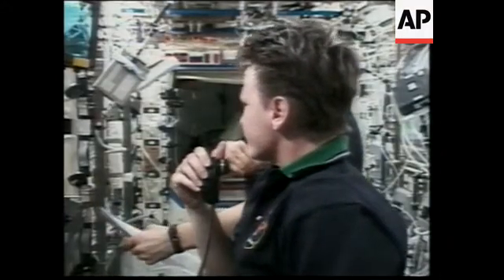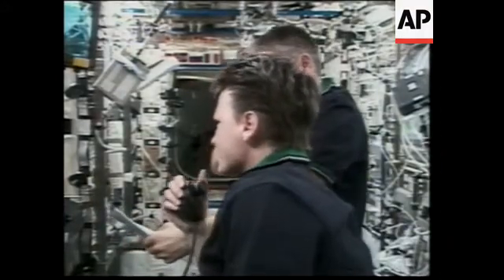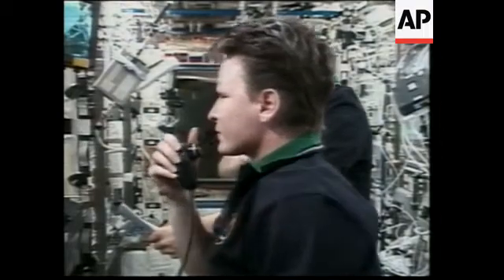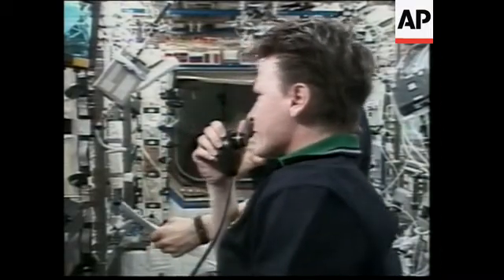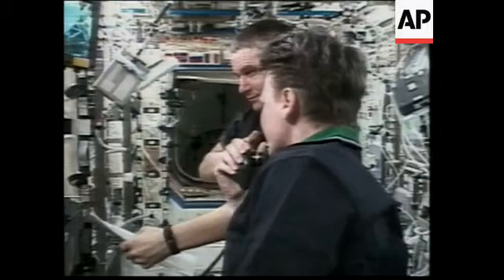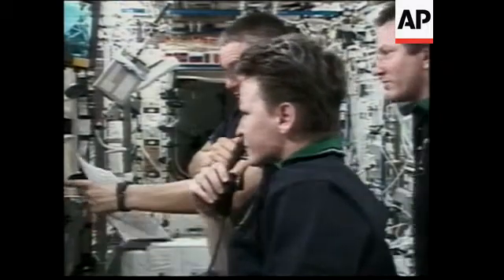Space shuttle Atlantis docks with ISS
1. Mediumshot of Atlantis
2. Medium shot of space station
3. Medium shot of Atlantis
4. NASA control centre
5. Atlantis docking with space station.
6. Tightshot of Peggy Whitson and her Russian crew member communicating with Houston
7. Wideshot of Atlantis and the international space station

STORYLINE:

Space shuttle Atlantis docked on Wednesday with the international space station Alpha, bringing a giant girder and fresh food for the residents of the orbiting outpost.

The two spacecraft linked up 240 miles (386 kilometres) above central Asia, Atlantis was guided in by its commander Jeffrey Ashby.

The six shuttle astronauts are the first visitors for astronaut Peggy Whitson and her two Russian crewmates - they have been in orbit for four months.

During the shuttle's week-long visit, the 45-foot(13.5-metre)-long, 15-foot (4.5-metre)-wide girder will be installed on the station.

Costing 390 (m) million US dollars, the 14-ton aluminum girder contains a new external cooling system for the station and is part of a framework that will hold electricity-generating solar wings and radiators needed for future laboratories.

The girder will be attached to the space station on Thursday. Three spacewalks will be done by shuttle astronauts to complete its installation.

The framework will eventually stretch longer than a football field.

Atlantis, which launched on Monday, is also delivering various supplies to Alpha, including a new treadmill base, tools, computer and camera equipment.  It is set to return to Earth on October 18.